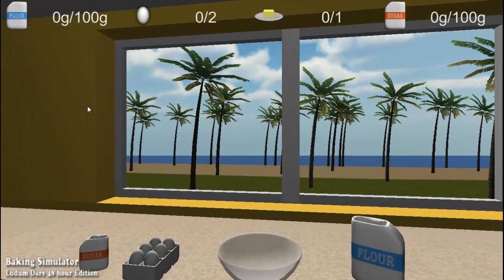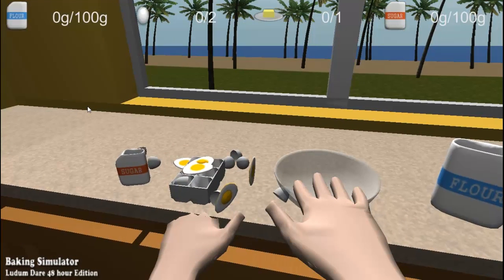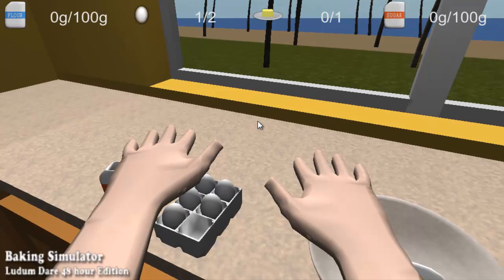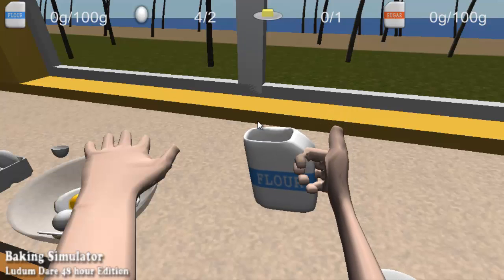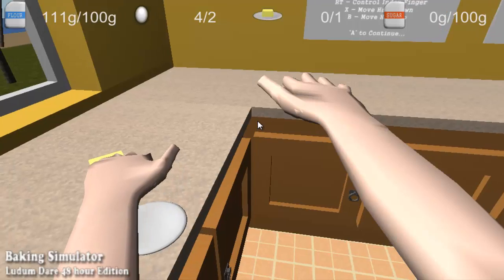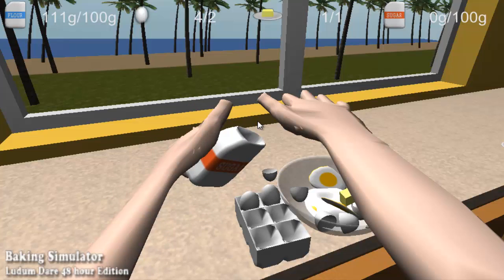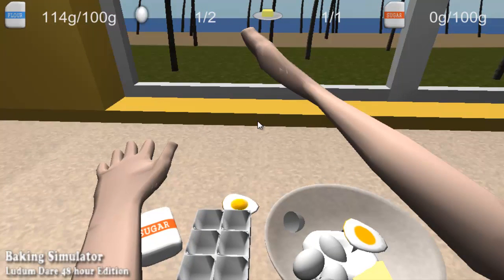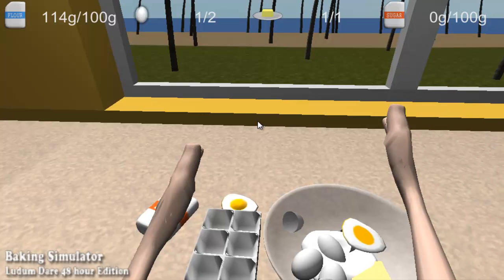HOW TO BAKE A CAKE [PROFESSIONALY] - Baking Simulator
Potatos Rule!